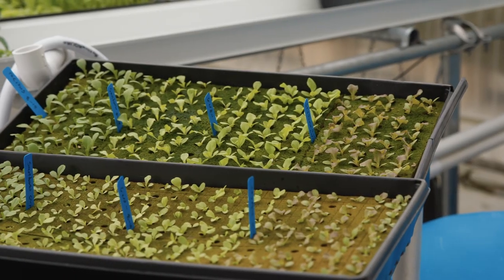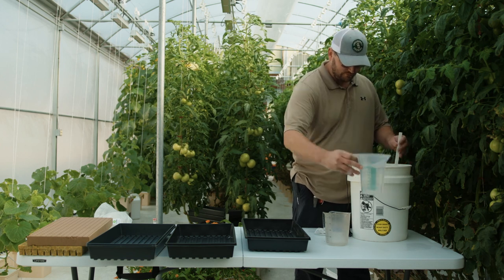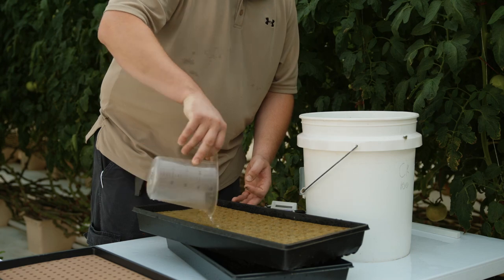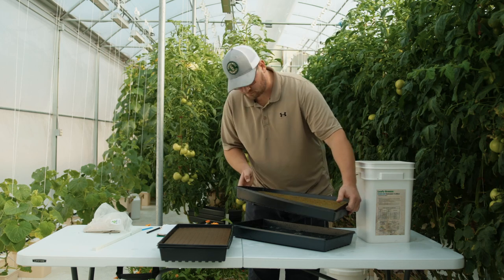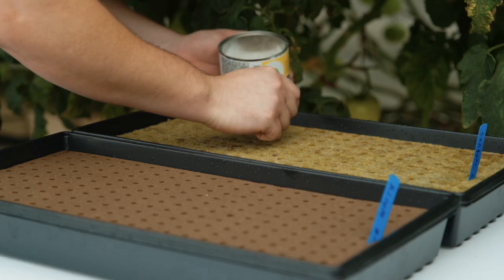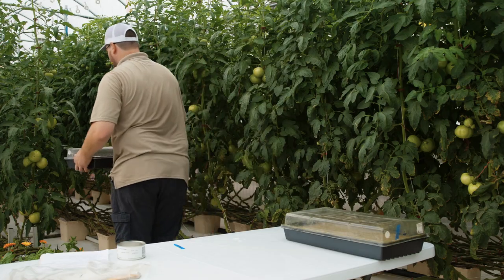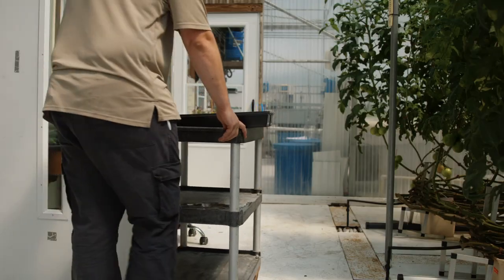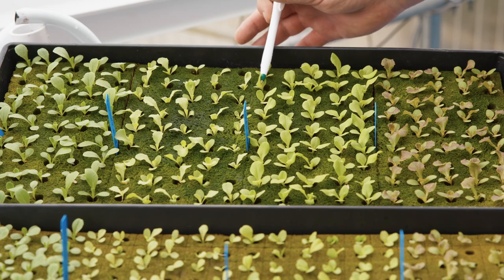Lettuce Seed Sowing | CropKing Inc.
Learn how to sow and germinate lettuce seeds for hydroponic growing.